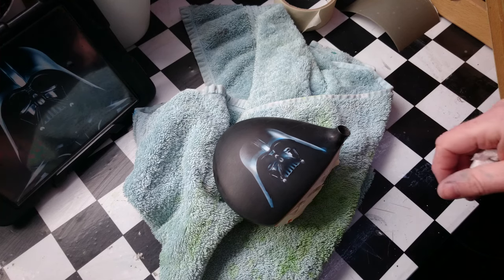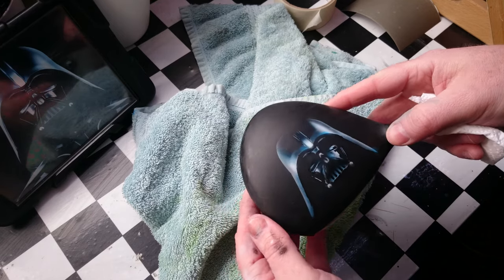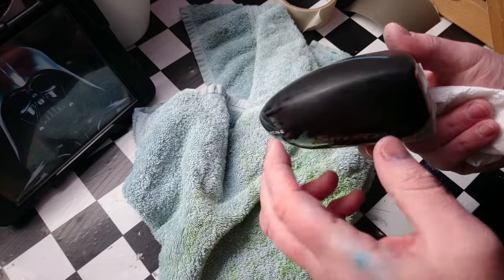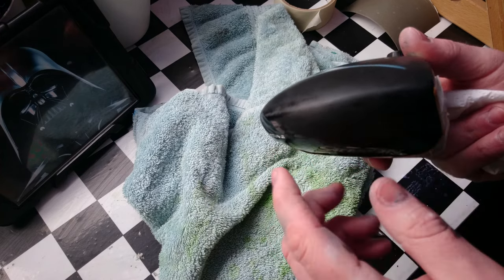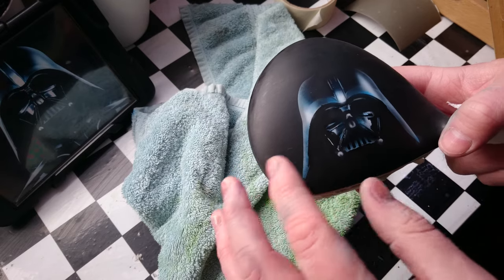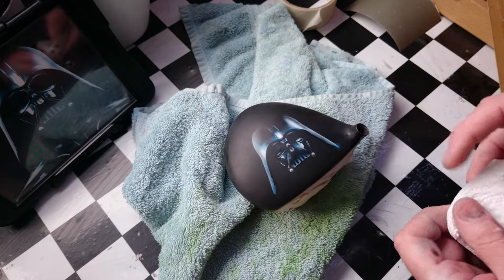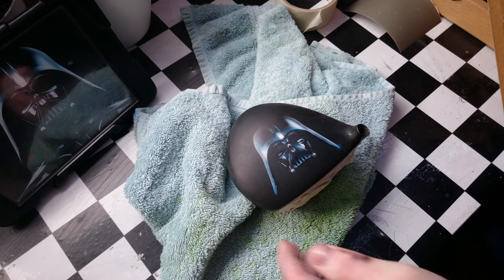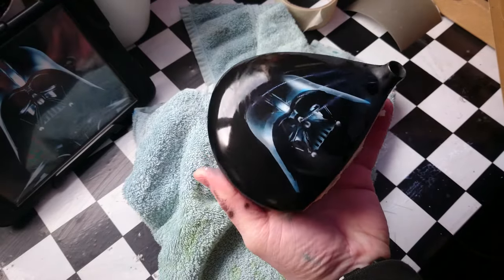Darth Video golf driver head custom painted.